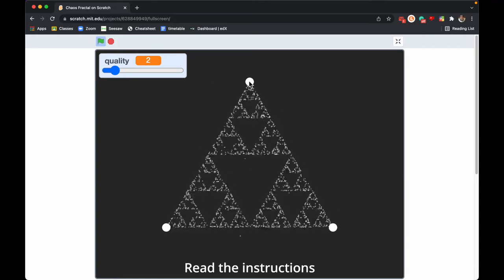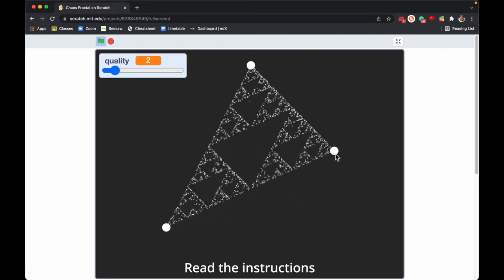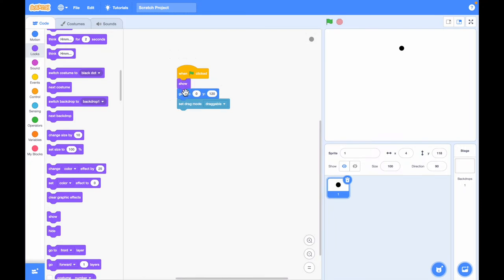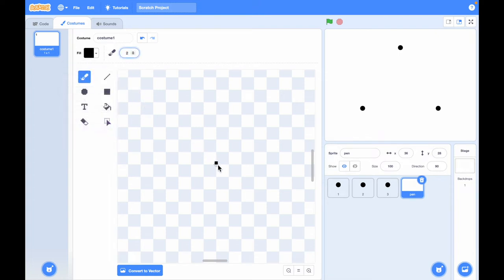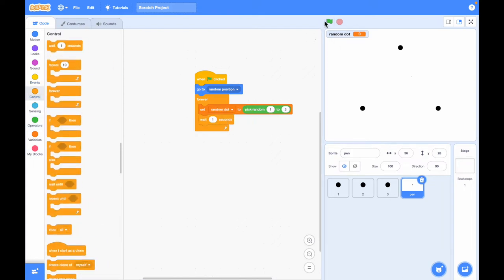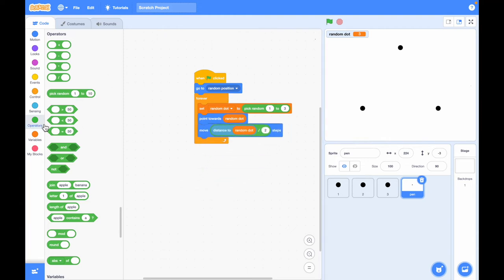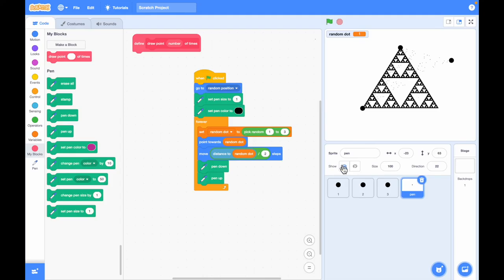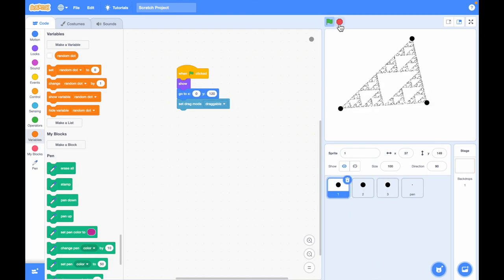Triangle Fractal in Scratch!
This is a tutorial on how to make the Sierpinski Triangle in scratch.
Links:
Chaos Game - youtu.be/kbKtFN71Lfs